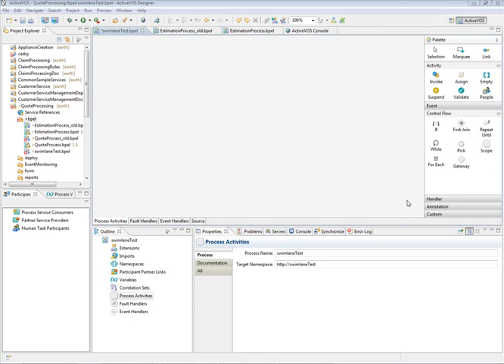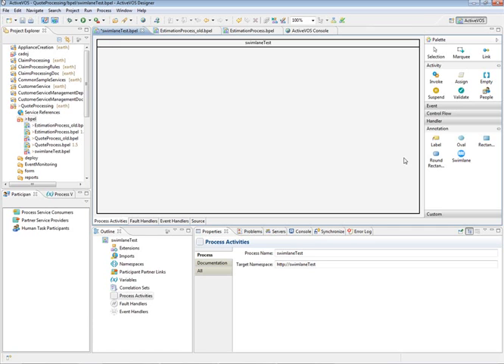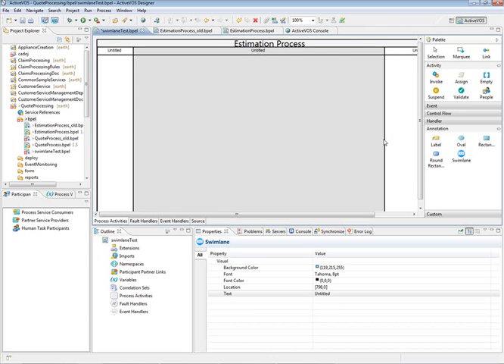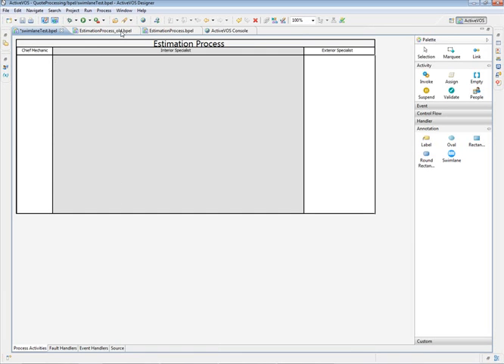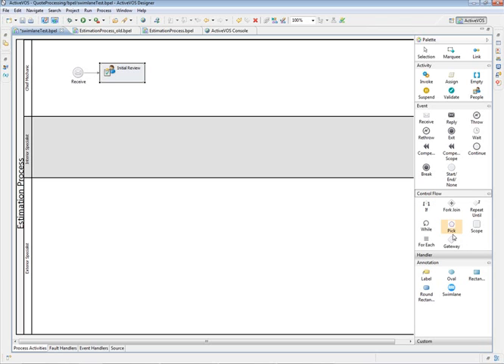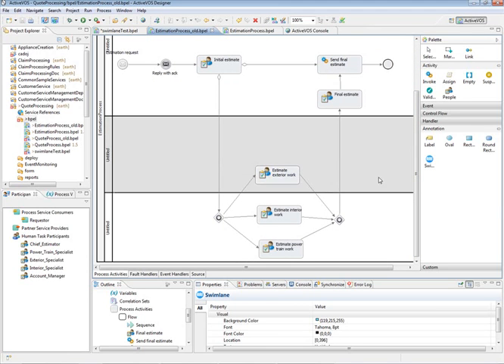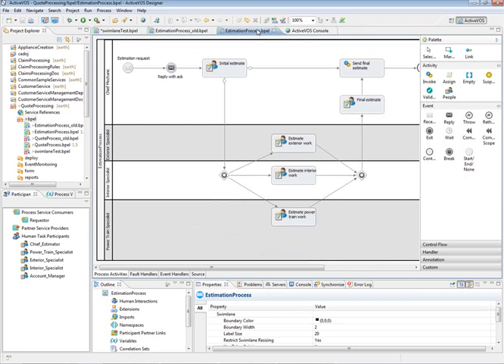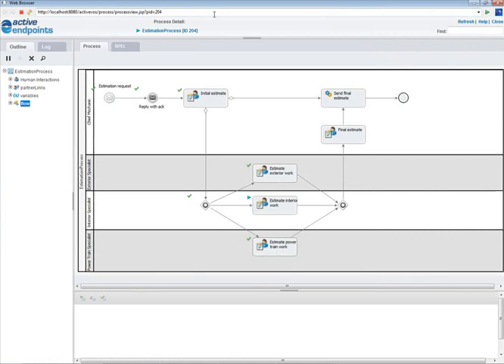ActiveVOS: Model: BPMN Pools and Lanes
This video demonstrates ActiveVOS support for BPMN's concept of a pool and lanes